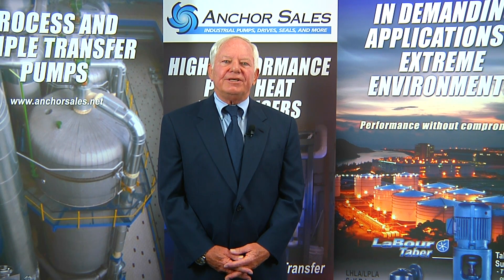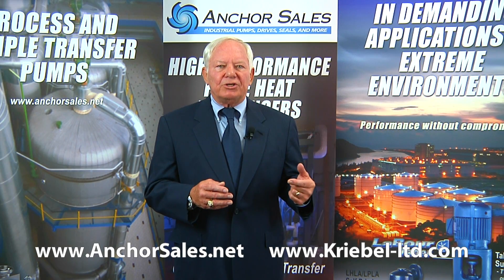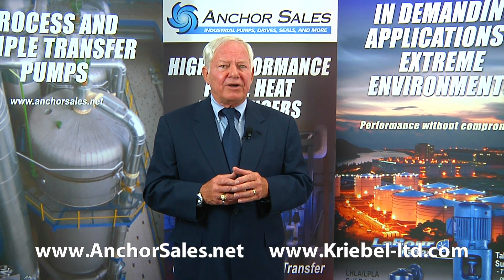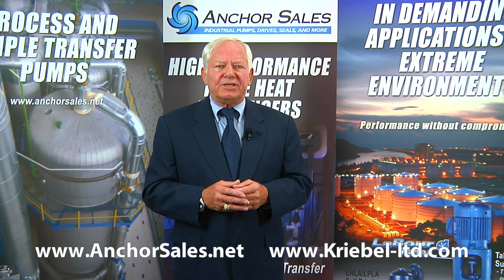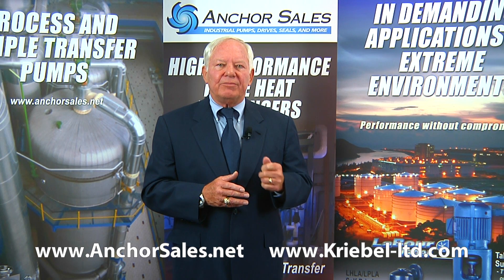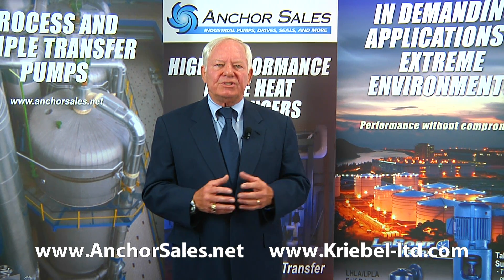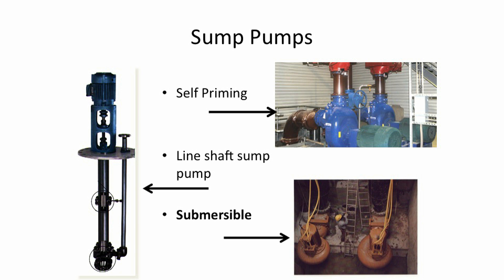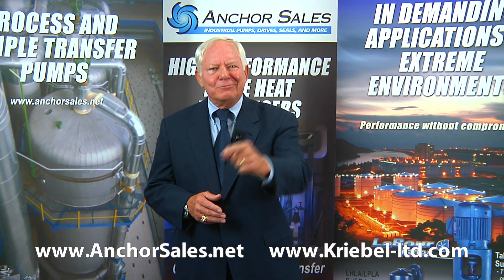Anchor Pump Vol 7 Types of Centrifugal Pumps Picking The Right One For Your Application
Doug Kriebel, PE offers some suggestions for some common services to get you started on Centrifugal Pumps and how to pick the right pump for your application For more information please feel free to contact us at